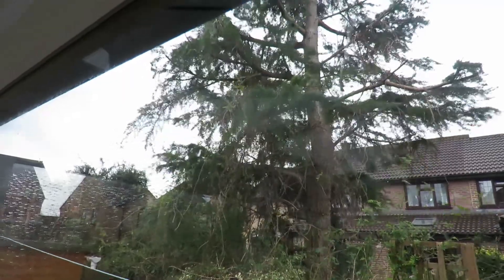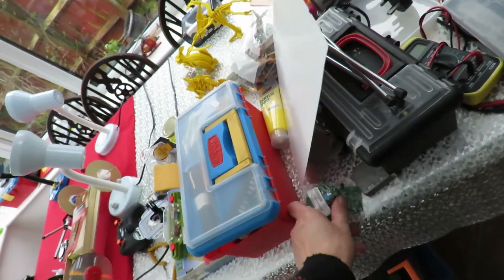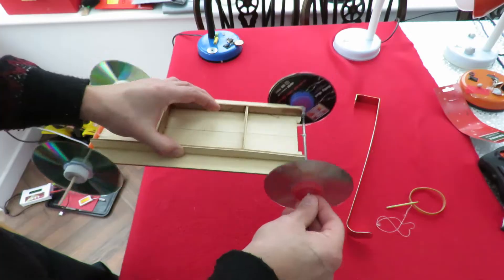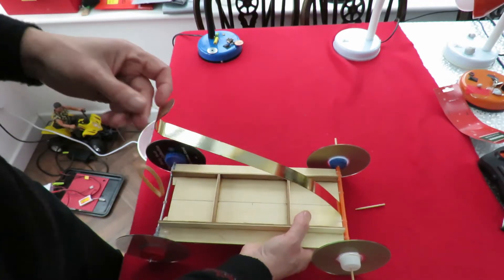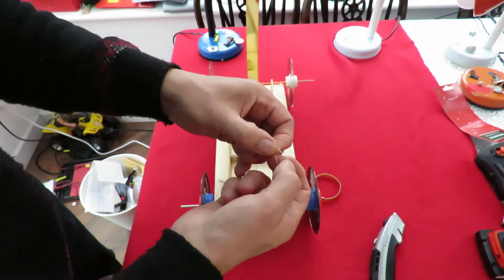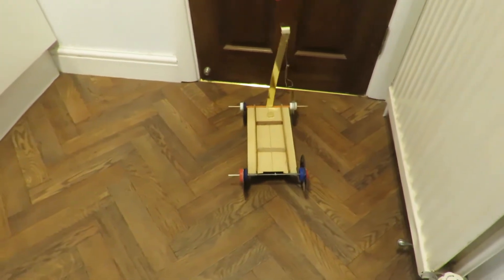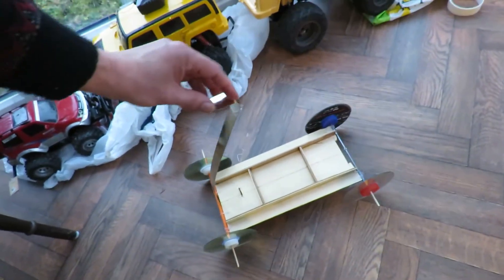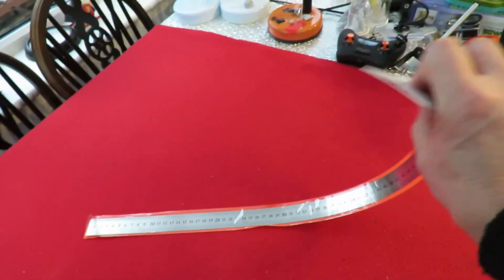Rubber Powered car converted to flat spring power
Rubber Powered car converted to flat spring power. I spotted this wreath hanger in Poundland's end of season sell-off. I thought the flat springy metal would be ideal to power a car so I converted a recent rubber band powered car that I had in stock.

Put a rubber band on it #0307 carry 1lb. I was sent a copy of the instructions so I could have a go myself. ICTC Rubber Band - Powered Vehicle Competition.

Components
1/8" plywood or thick cardboard
Bamboo or bbq skewers or steel rods
Metal tubes or plastic drinking straws
4 CDs or DVDs
8 plastic bottle caps
String - I used kite string as it is thin and strong
Hot Glue - I also used Super Glue

Tools
Sharp knife
Steel ruler
Hacksaw
Drill

Precis of the rules
Must carry a one pound load
No restrictions on materials, size, weight, or number of wheels
One rubber band size #64 (3 1/2" x 1/4")
Commercially assembled vehicles or Kits are NOT permitted
Commercially manufactured components may be used as part of the vehicle
The "load" is a 16oz box of Baking Soda approx size 3 1/2" x 4 1/2" x 2"